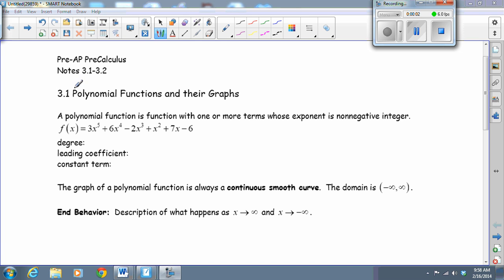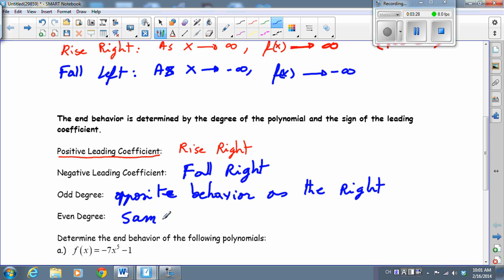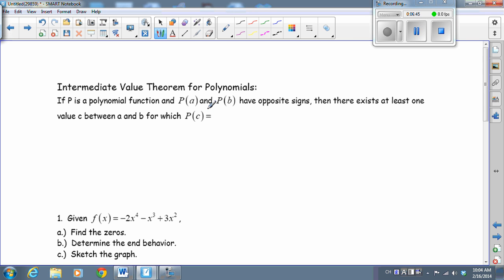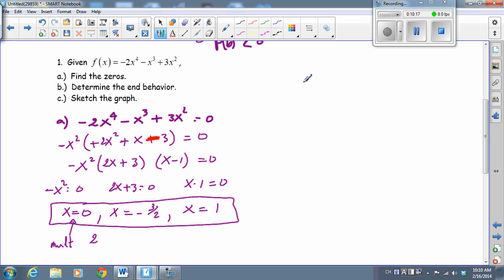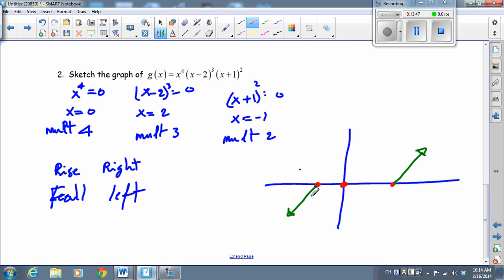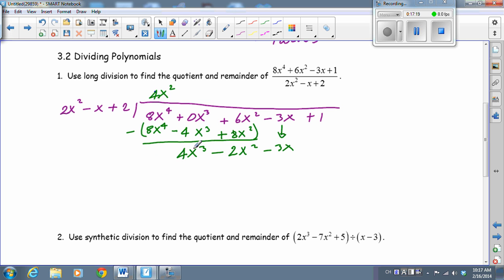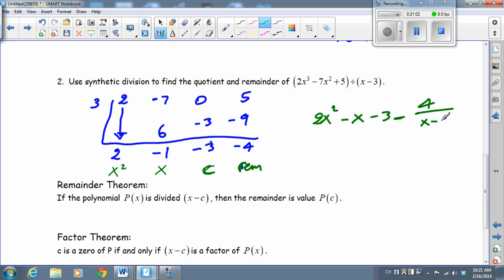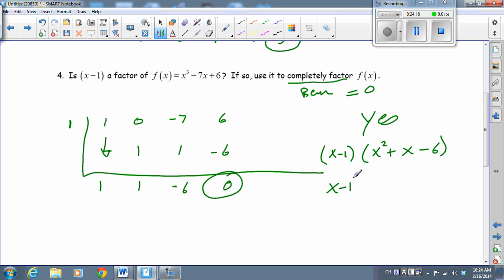Notes 3 1 3 2